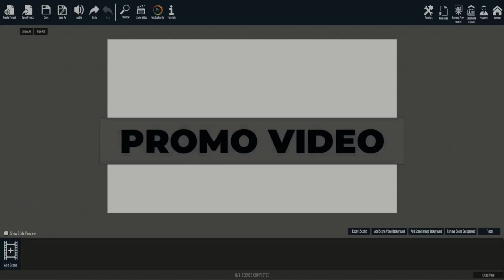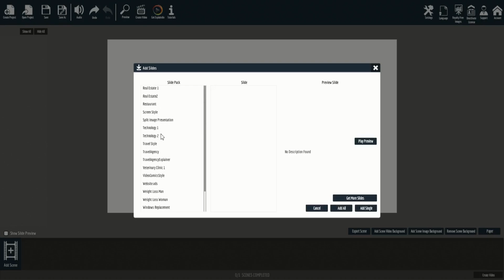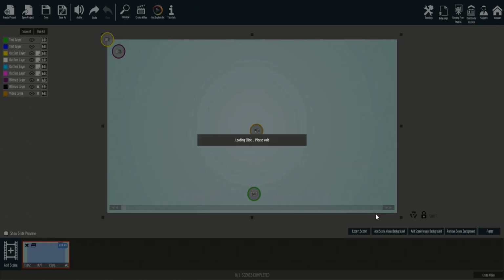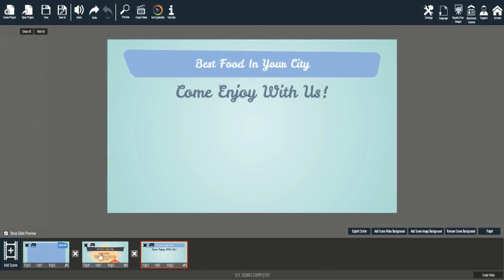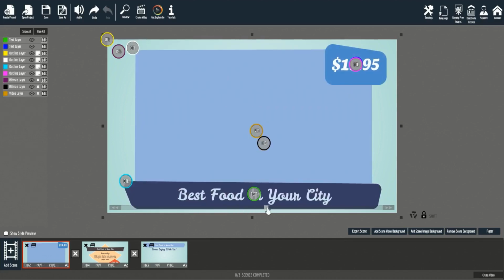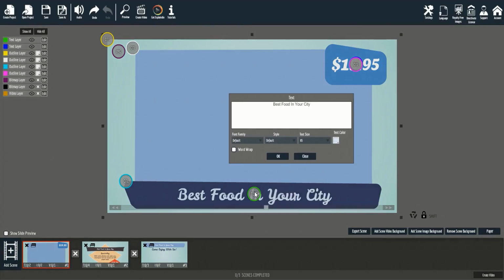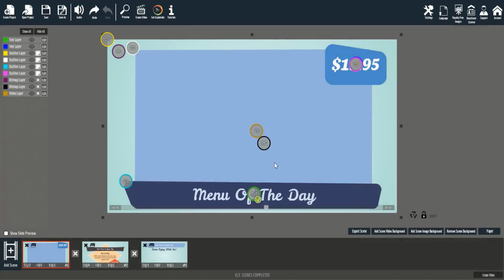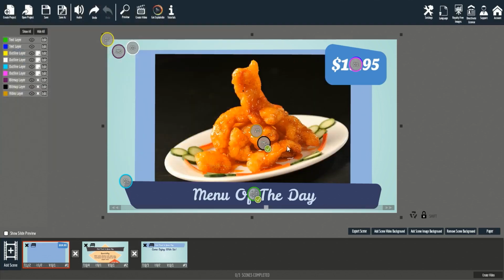Vidently demo 2 Create any video in 3 easy swipe & snap steps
Did you know that you can charge clients as much as $200 to $500 per minute of video with a simple gig on upwork and fiverr.

And you do not even need to have any video making skills at all.

Anyone can do it by simply selecting and filling in the blanks!

It is possible because almost everything is done-for-you already with the software doing all the heavy lifting for you.